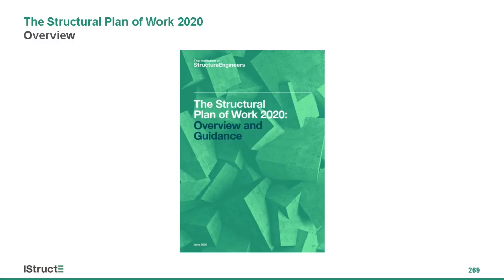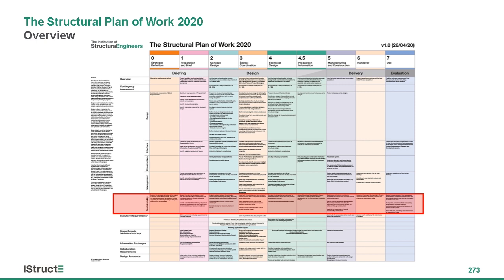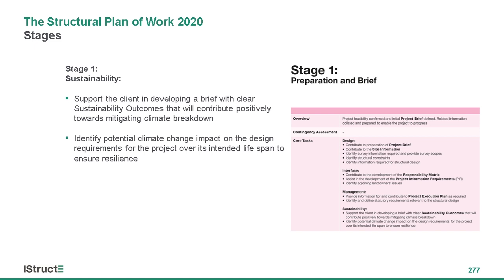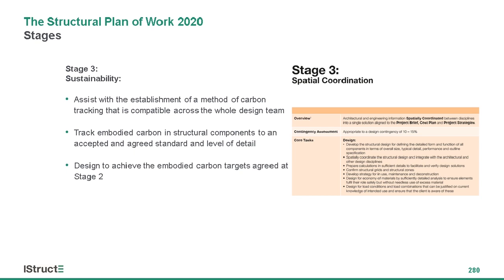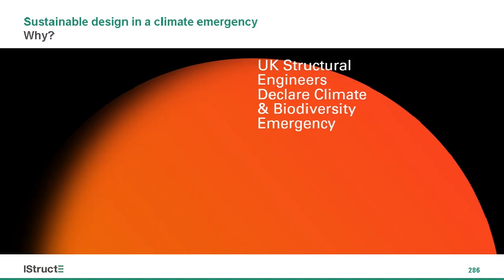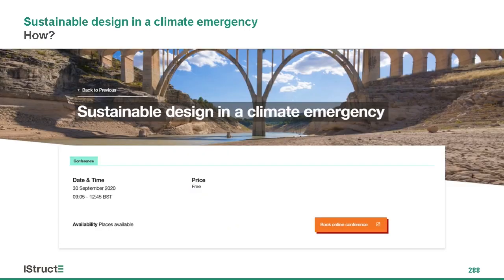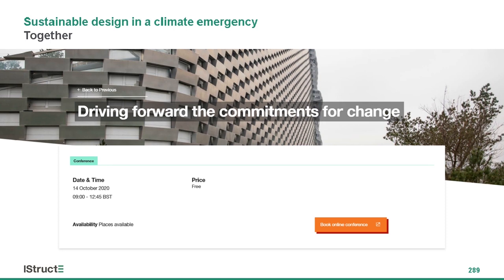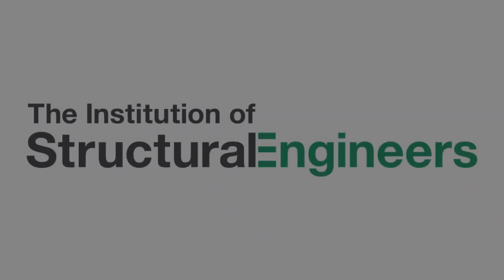Getting involved in sustainable design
Recorded at the Climate Emergency Conference 2020: 'Sustainable design in a climate emergency'.

Speakers: Andy Yates and Ed Clark
Companies: Webb Yates and IStructE Climate Emergency Task Group